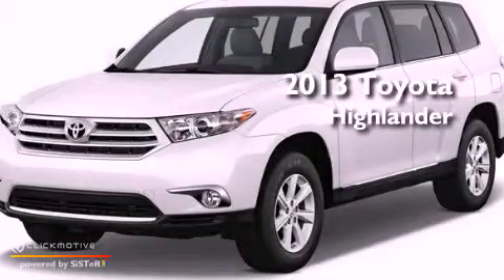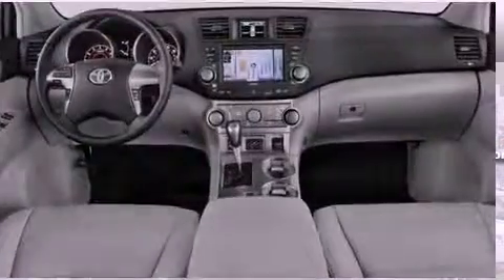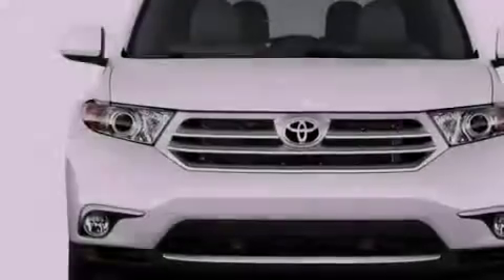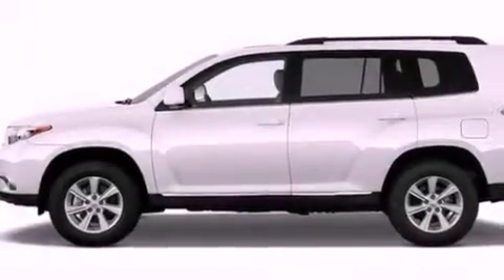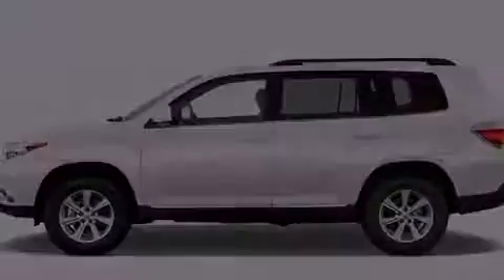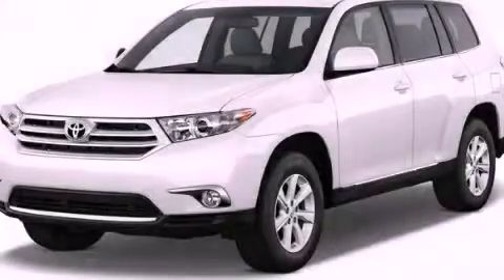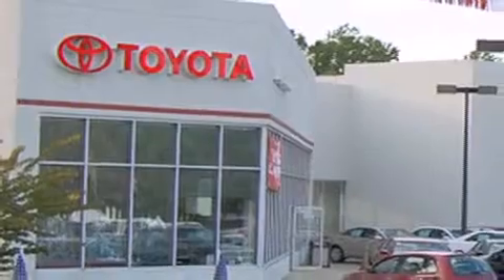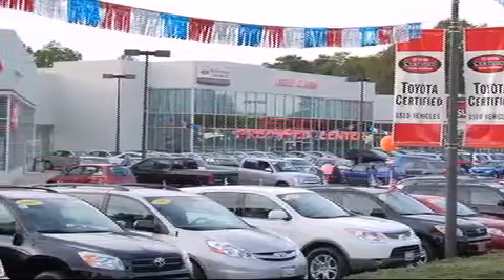2013 Toyota Highlander Freehold NJ 7728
Year : 2013
 Make : Toyota
 Model : Highlander
 Engine : Gas V6 3.5L/211
 Trans . : Automatic
 Exterior : Black
 Miles : 5
 Interior : BLACK
 Stock : FT31126